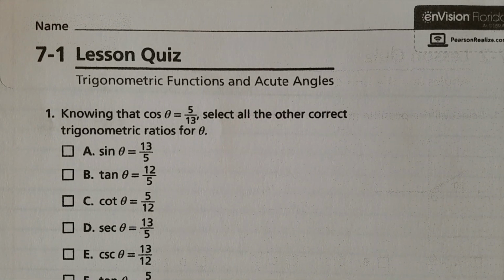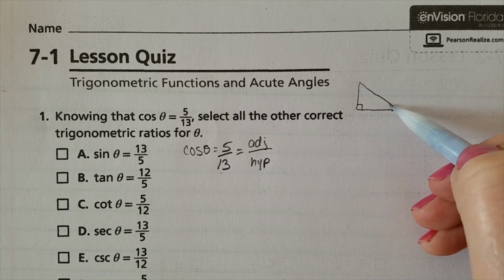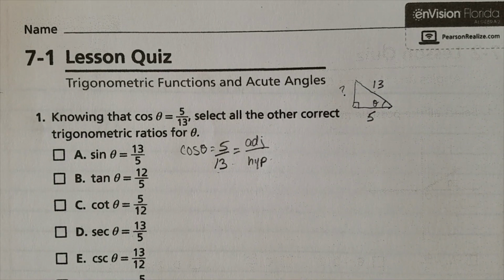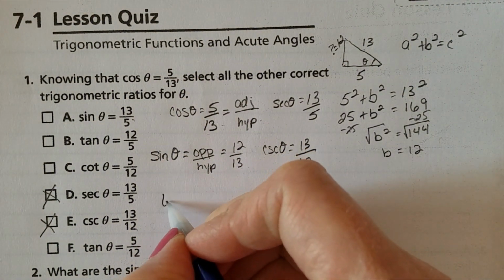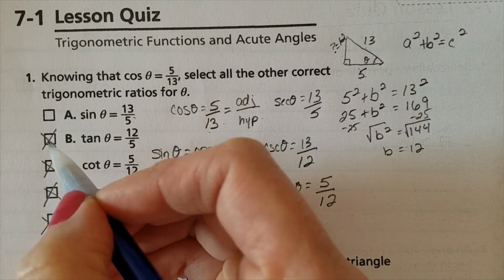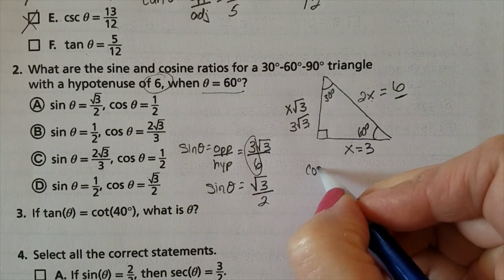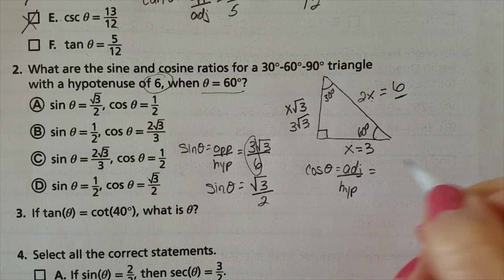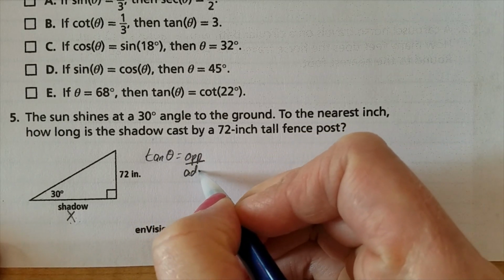7 1 Quiz Review